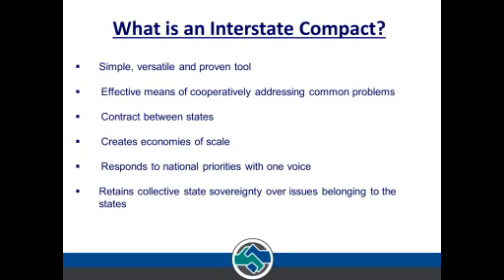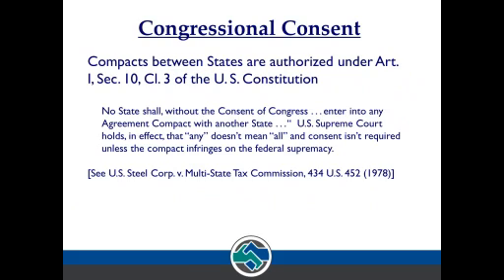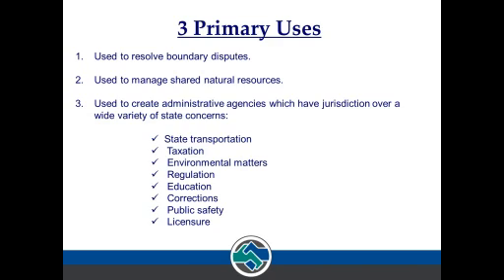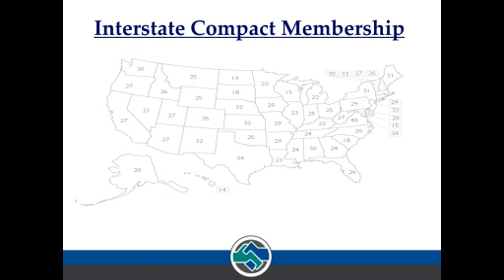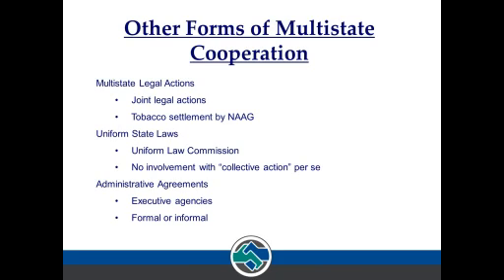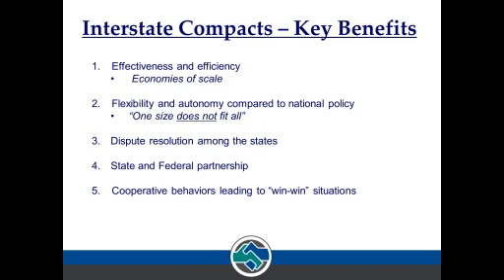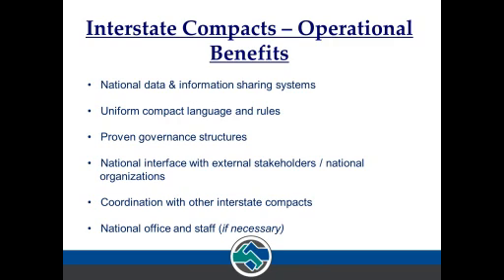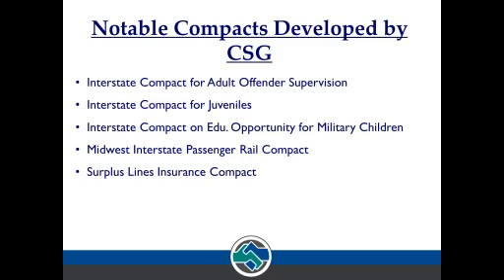Interstate Compacts—Background, History and Modern Use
While the use of interstate compacts dates back to the founding of the nation, this tool has become increasingly popular for state policymakers seeking ways to address interstate policy challenges short of federal intervention. This webinar, the first in a series, focused on the background, history and modern use of interstate compacts, with insights shared by Rick Masters, legal adviser to three national interstate compact commissions affiliated with CSG.